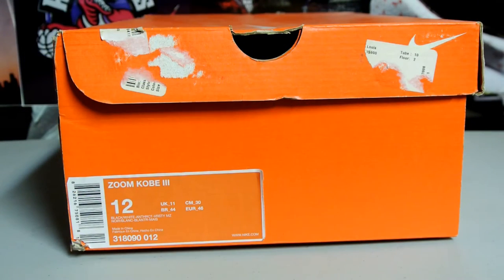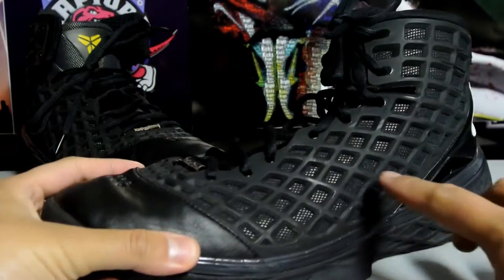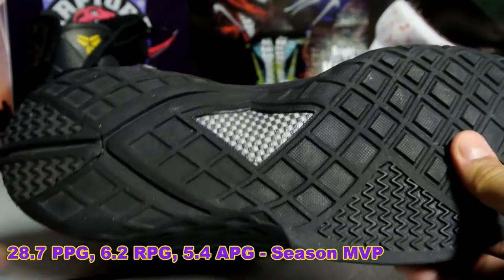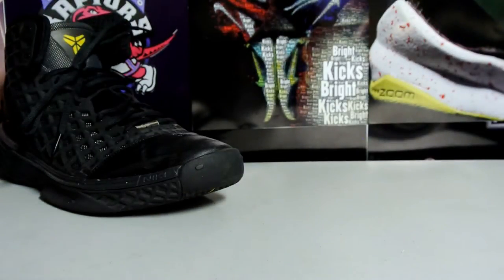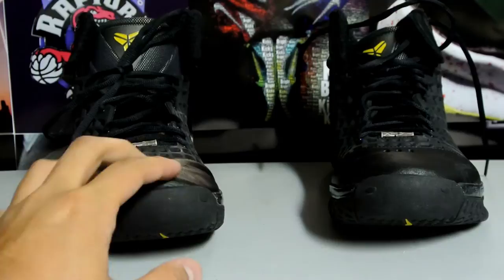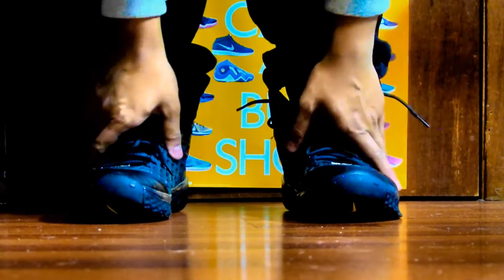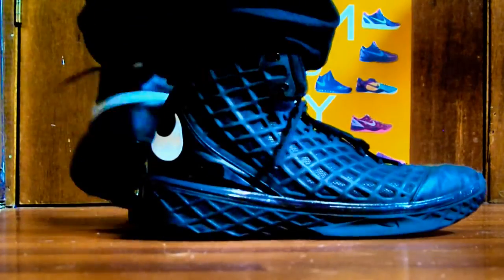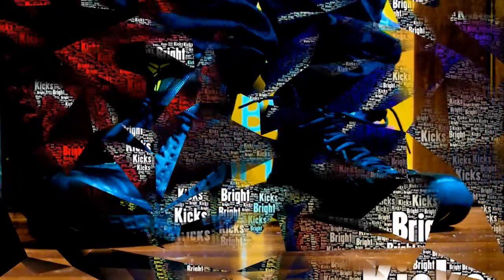Nike Zoom Kobe III (3) - "Black Out"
The 1-8 quest is now complete.

farhankk360